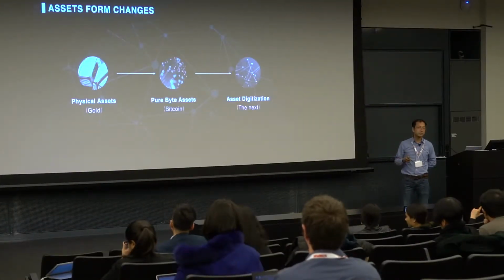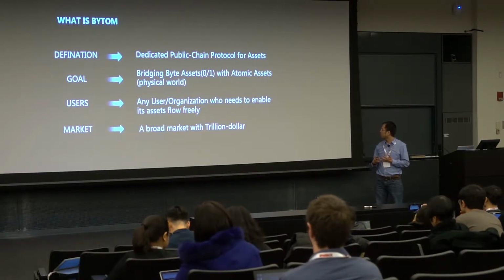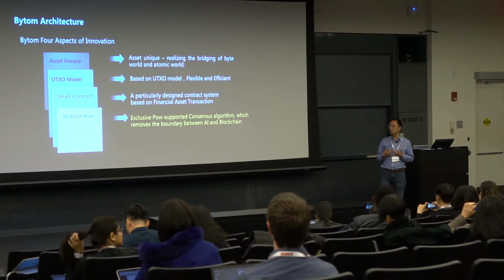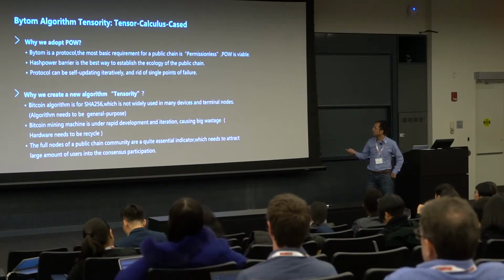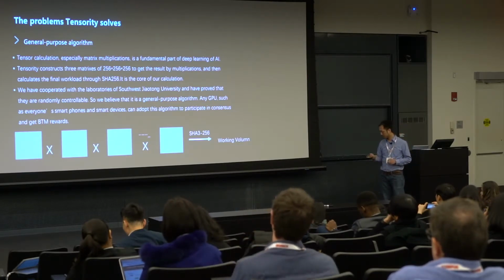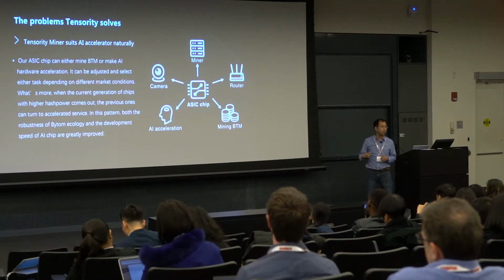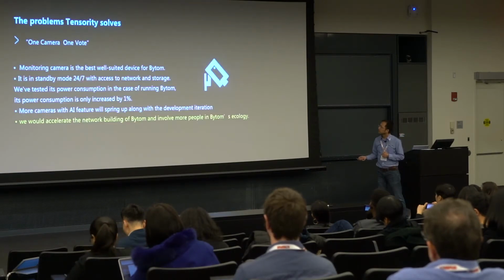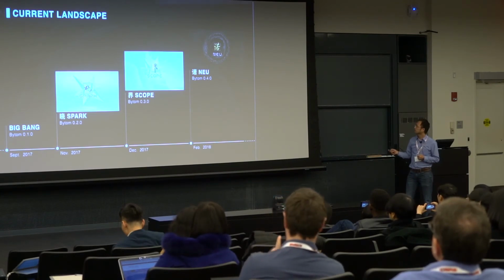Bytom: Build the “Internet of Asset”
AI, Data Science & Blockchain
4/14/2018       @Harvard University

Speaker:
Xinxing Duan - CEO & Co-Founder, Bytom

The theme for this conference is “Technology. Innovation. Career.” Our goal is to create a cross-campus data science learning platform and bring together business and academic leaders, young professionals, entrepreneurs, and promising students. The conference will demonstrate cutting-edge technology and offer unique insight into what is possible with machine learning and data science while providing attendees with opportunities to expand their career networks.

As a professional non-profit organization dedicated to data science and AI, we have hosted numerous conferences across the U.S. in the past few years. We are excited to witness the revolutionary progress in the Blockchain world. When data science and AI join together with blockchain, we believe it’s the future of the Internet. The goal of our Blockchain Leadership Connect is to create a community, which can connect blockchain leaders, developers, and enthusiasts. You are expecting an elite conference on technology and practices of the blockchain. Experts from all around the world will meet together and discuss the trend and future.